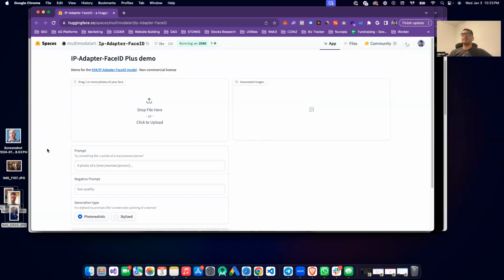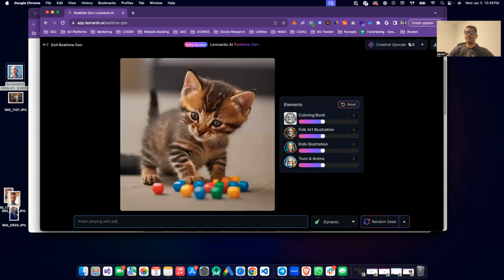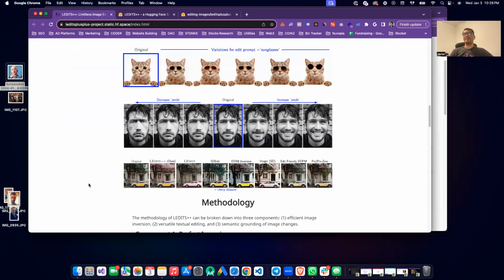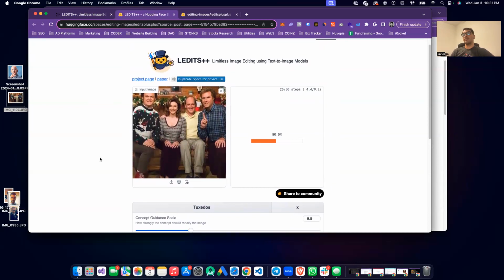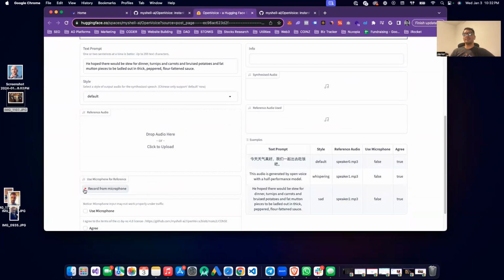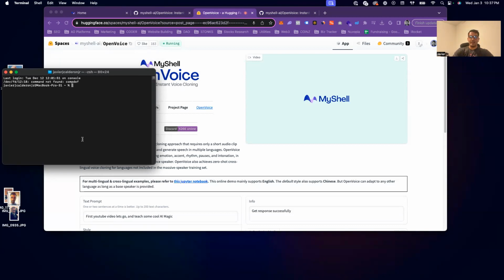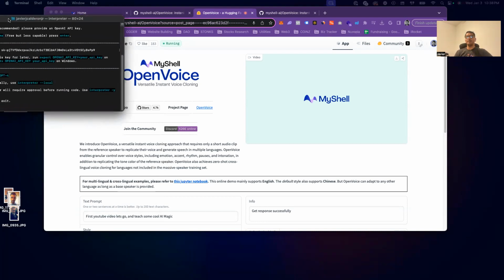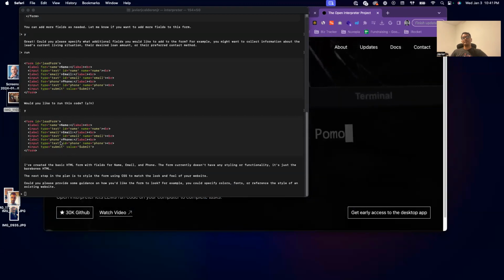My First Video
Review on Leonardo AI Real Gen,
LEDITS : Limitless Image Editing using Text-to-Image, IP-Adapter: Text Compatible Image Prompt Adapter for Text-to-Image Diffusion Models, MyShell Open Voice and Open Interpreter.

First video unedited so I can look back at it in the future